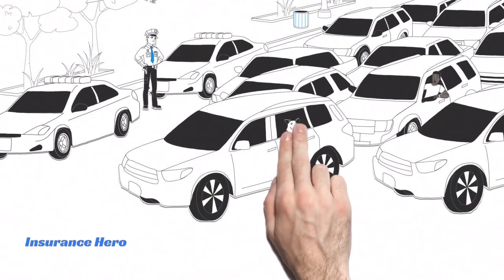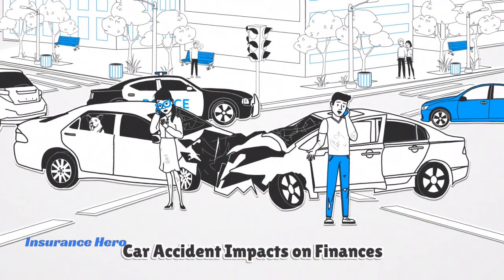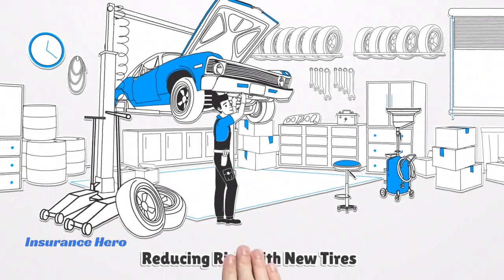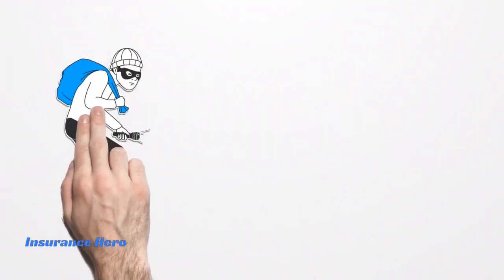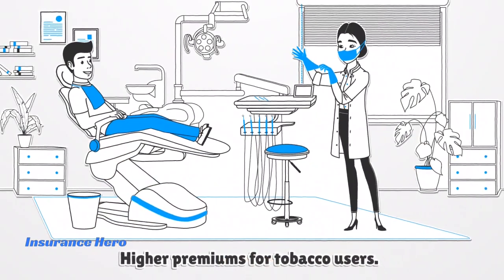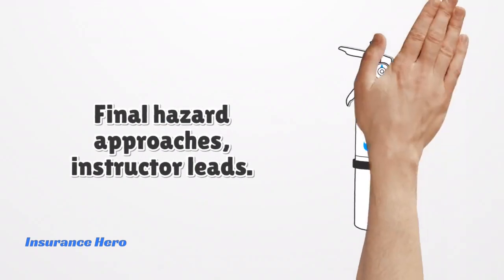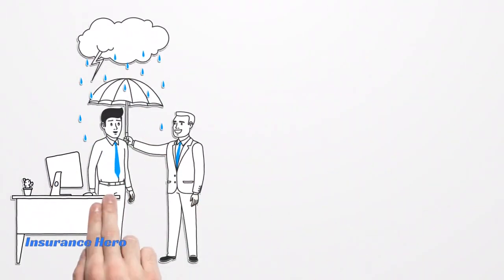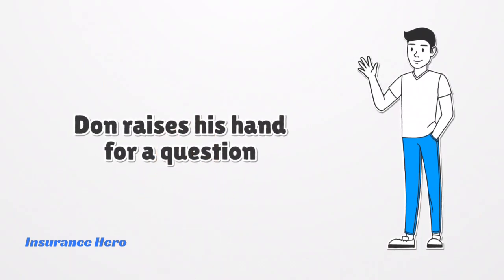Insurance Basics Part 8: Hazards| Exam Prep | Consumer Guide | Insurance Hero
Life Insurance Agent Prelicensing Course Education

This video is essential viewing for: Insurance license exam candidates New insurance professionals Consumers looking to understand term insurance options Anyone interested in the fundamentals of life insurance planning
Understanding these concepts can help you make more informed decisions about your insurance needs, prepare for insurance exams, and navigate the complex world of life insurance with confidence.
Remember, choosing the right insurance is a crucial part of financial planning. This video will equip you with the knowledge to make informed decisions about life insurance.